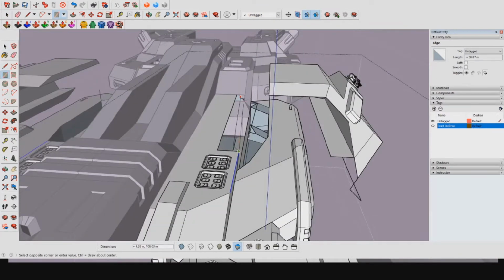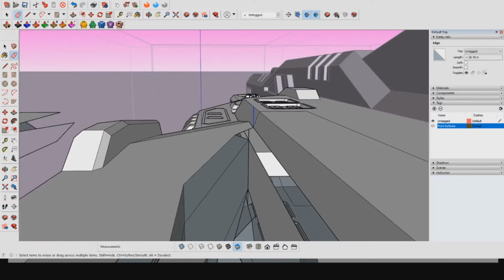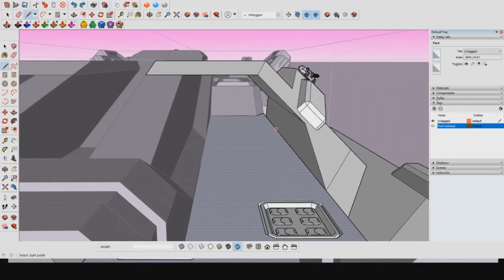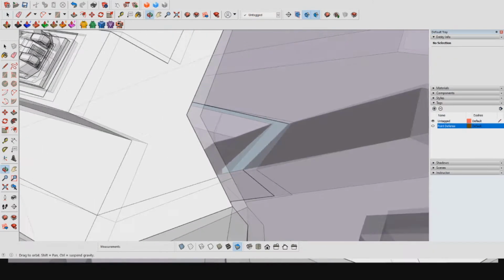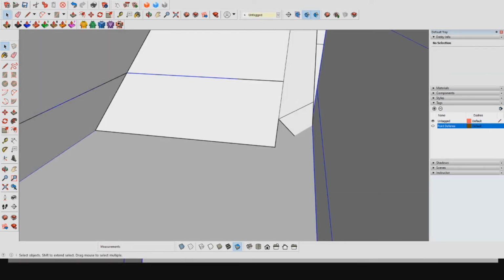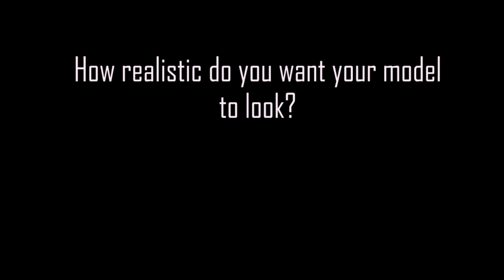Google Sketch Up - How I do my Detail Series - Scaling your detail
In this series, I will be discussing how I detail my models and the thought processes that make my style the way it is. Episode 2 is going to cover what sorts of detail styles are out there and how you can scale your details to your needs based on the purpose of your model. ex. A Car model based in this century will have details focused around the body/exterior, wheels, and interior (seats, steering wheel, dashboard.) Although from a casual viewing perspective the body is the main focus seconded by the wheels. So you can ask yourself questions like: What do I want my wheels to look like? Race cars, sporty, industrial, casual/classy, or high tech, or do you even want wheels? Hover car maybe? Or tracked car because regular wheels don't work on the terrain you're designing your car for.

Special thanks to Google Sketch Up for allowing me to express my science fiction ideas!

Special thanks to BMesh Media Group for the music!